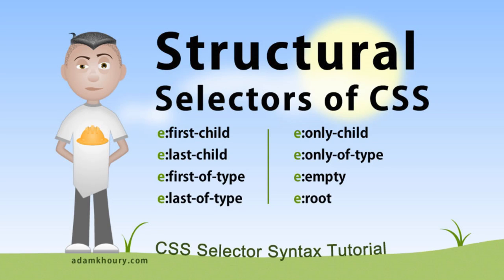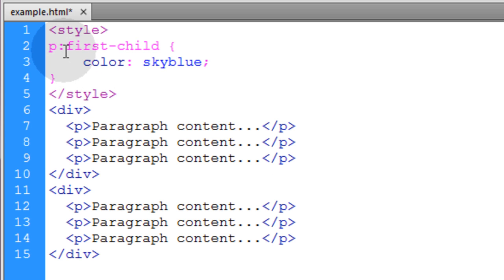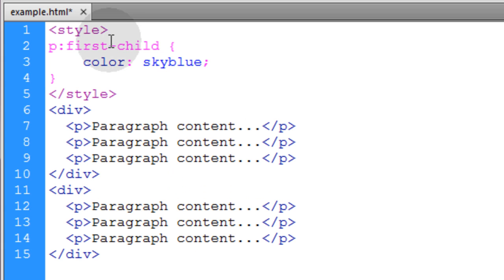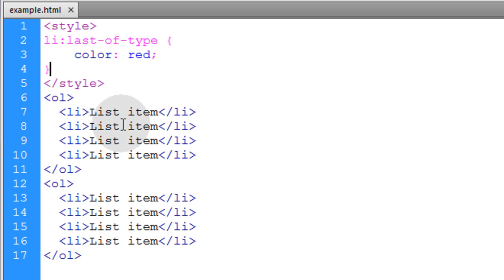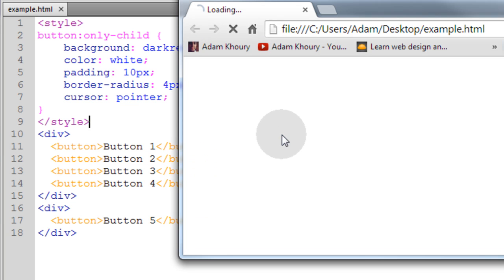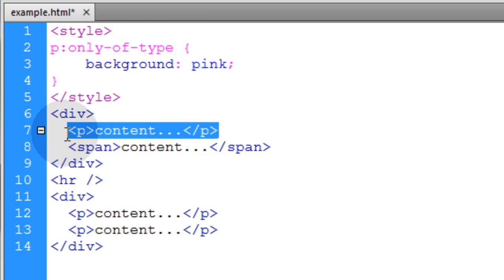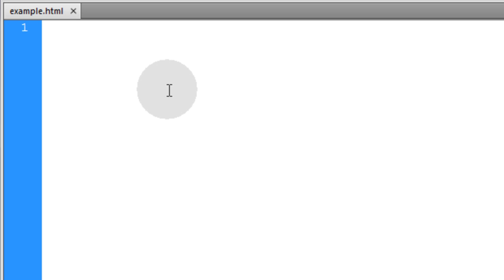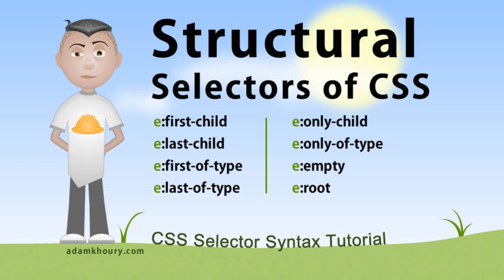CSS Structural Selectors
Learn to use the structural pseudo-class selectors of CSS to target and style HTML elements.